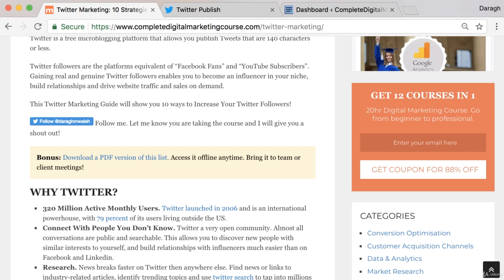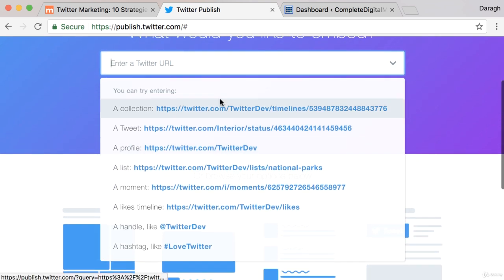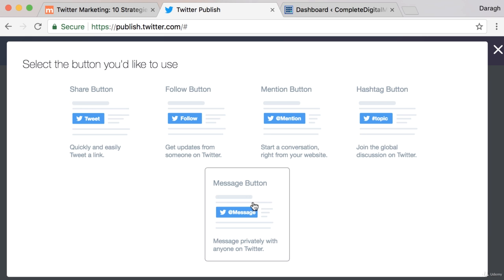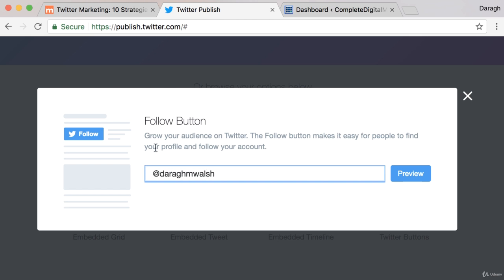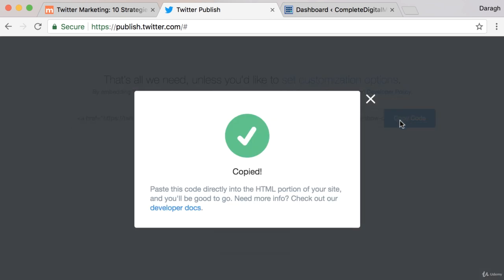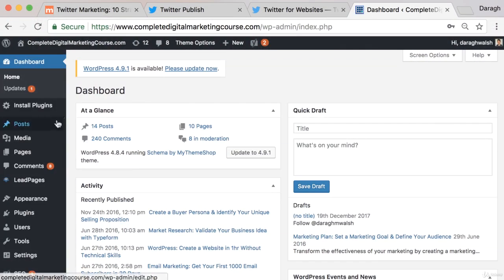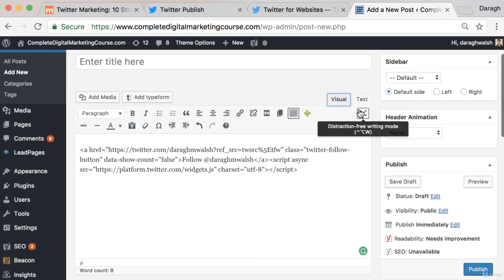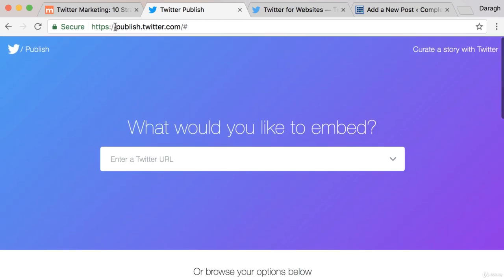Lesson 102 Twitter on Your Website